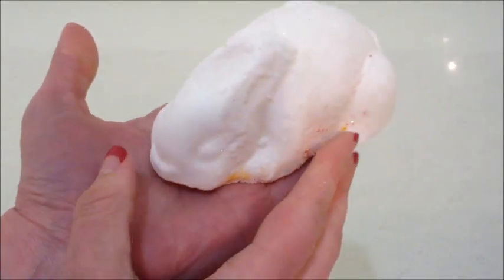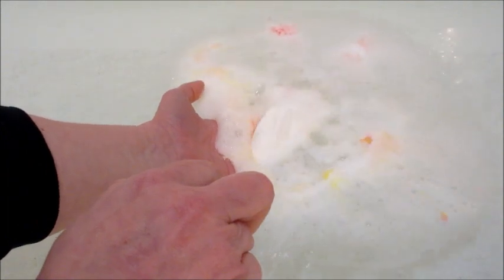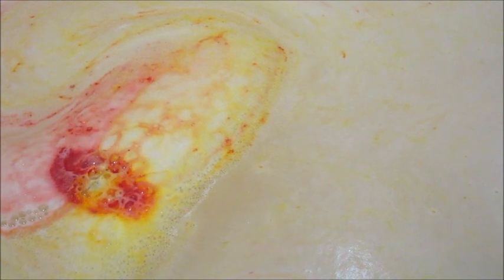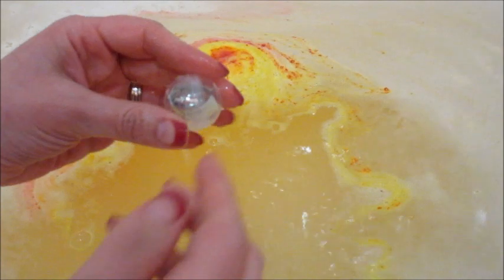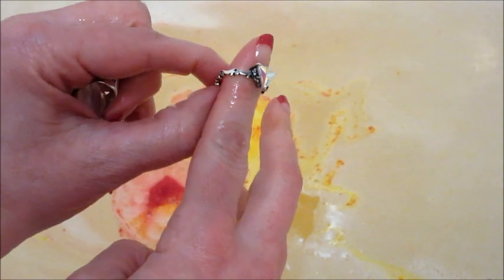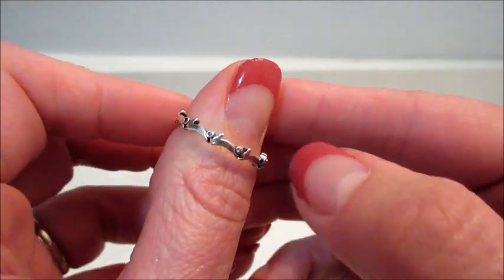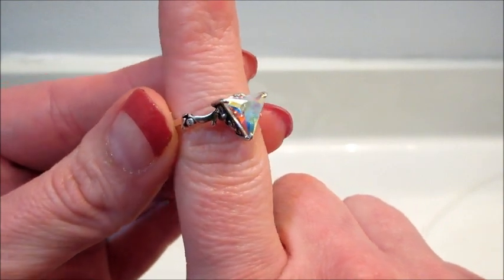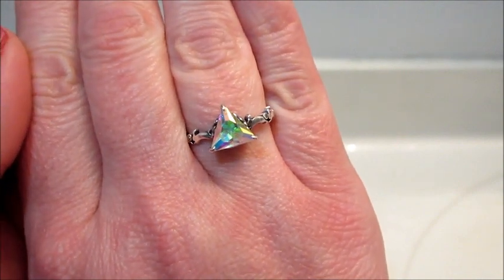Lucky Rabbit Bath Bomb | Fragrant Jewels Ring Reveal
Today’s ring reveal came from the Lucky Rabbit Bath Bomb!